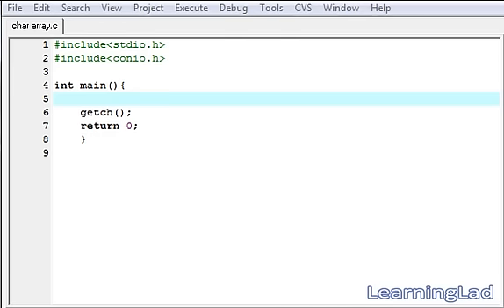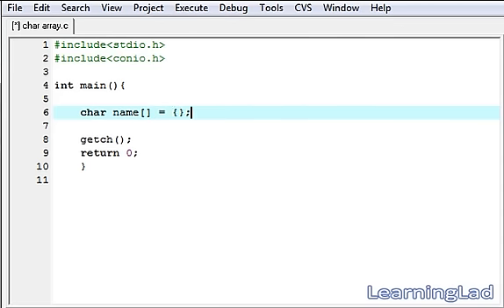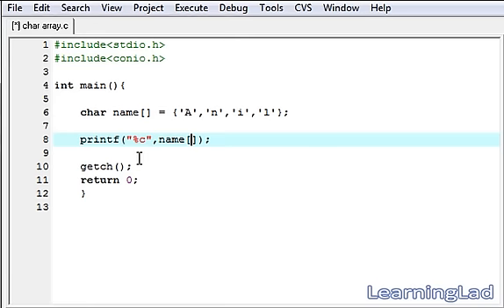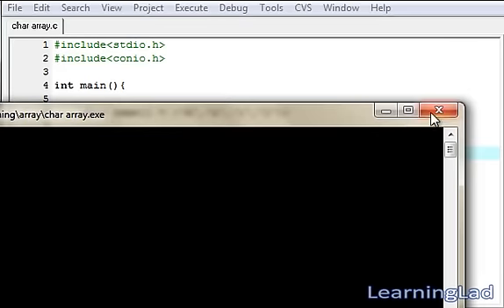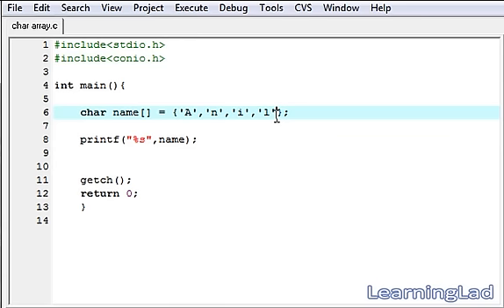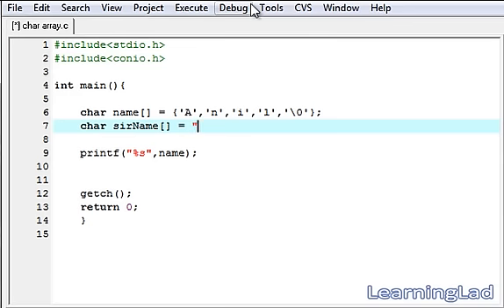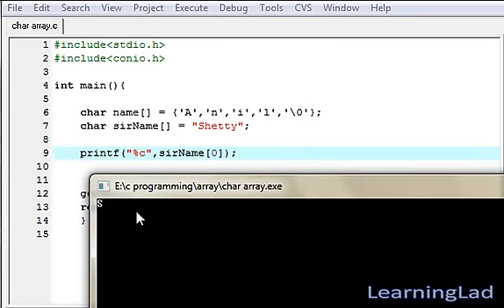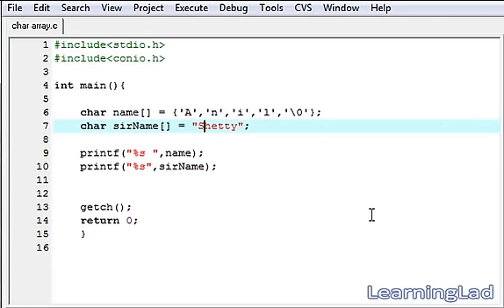Strings or Character Arrays in C Programming Language Video Tutorials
In this video tutorial for beginners, you will learn about character arrays or the strings in c programming language in detail with example.

You will learn what are strings, how the strings are represented as character arrays, how to create a character array and store strings in them, how to display the string values in detail with examples.